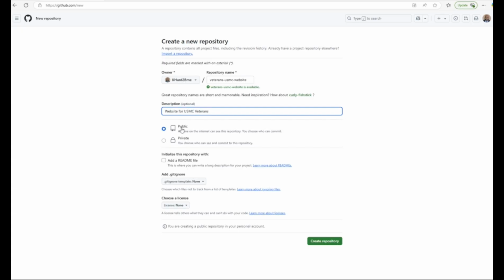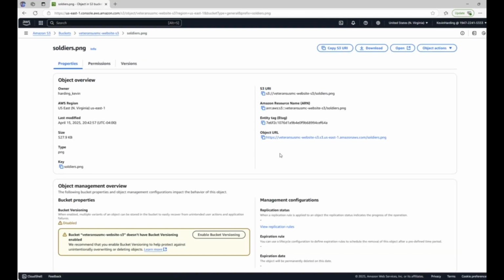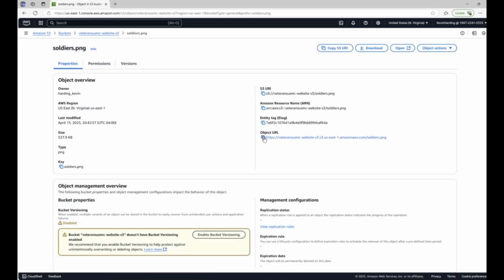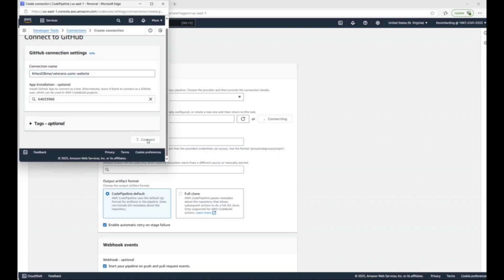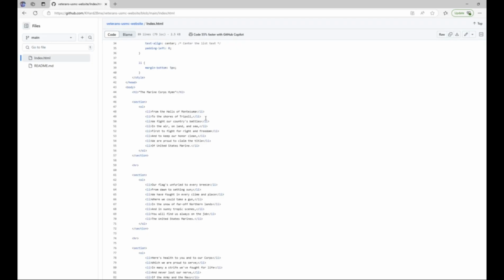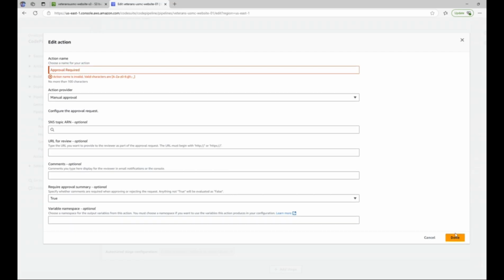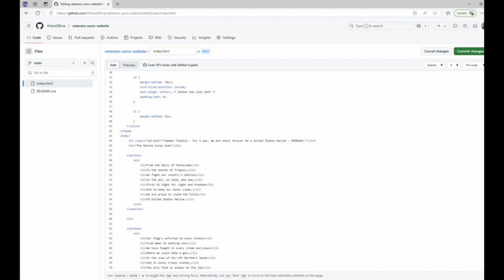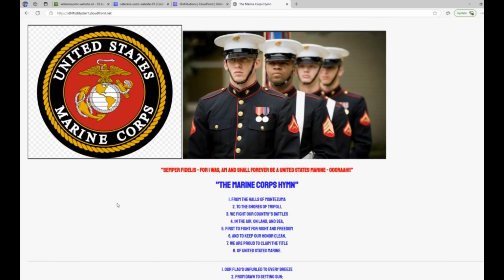Automating a Website Deployment using GitHub, AWS CodePipeline, S3 and AWS CloudFront.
In this hands-on Project I am using AWS CodePipeline as a CI/CD pipeline solution, automating the process of software delivery, from code integration to deployment. By utilizing tools such as GitHub, AWS CodePipline, S3 bucket and AWS Cloudfront.